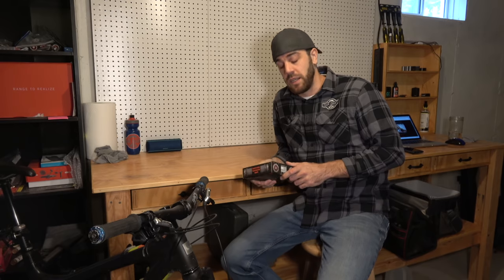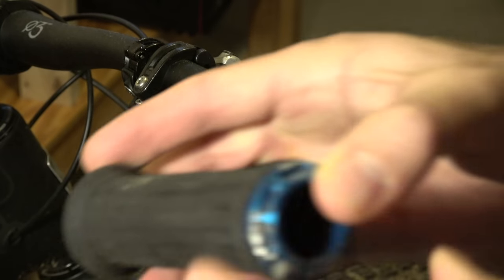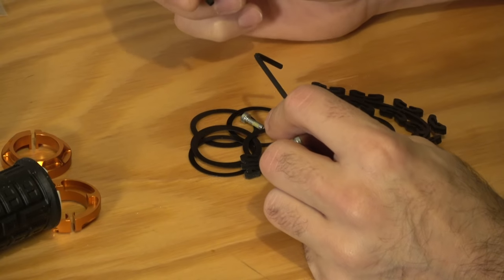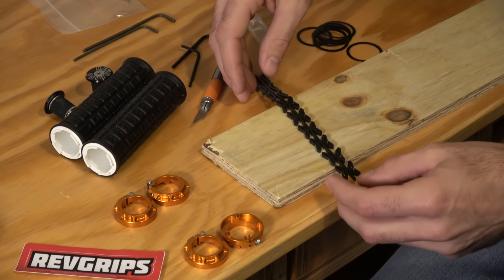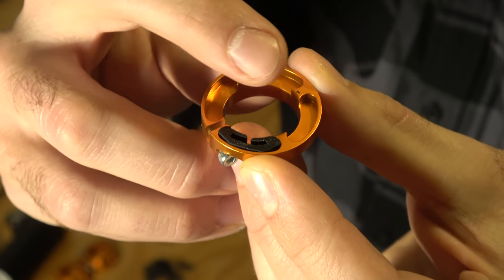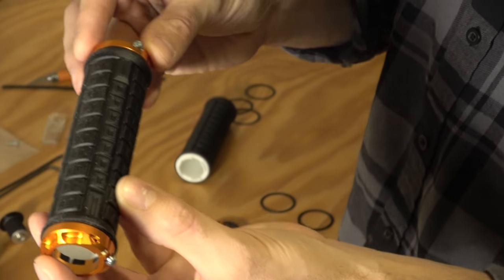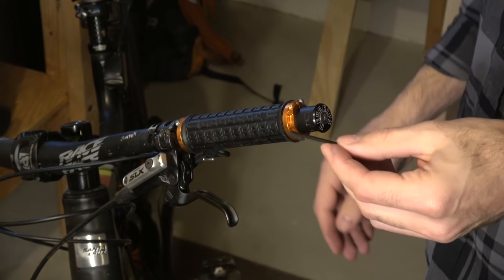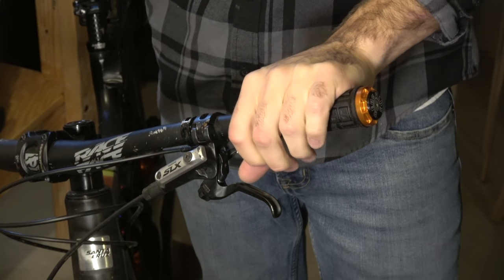Revolution Suspension Grips Review and Installation Guide!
RevGrips are a new suspension grip technology that has changed the grip game for good!  These grips are designed to be isolated above the bar utilizing rubber inserts, which allows the grips to move slightly in multiple directions.   Arm pump and hand pain is now a thing of the past!